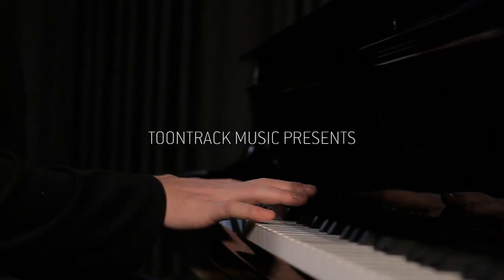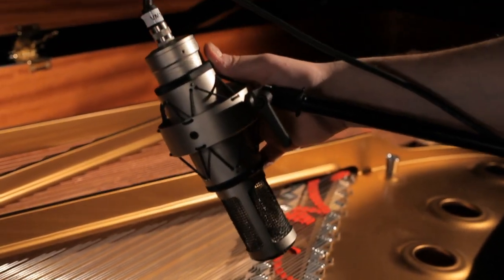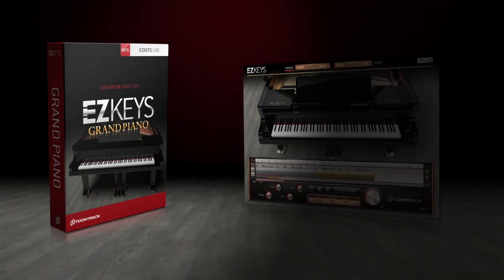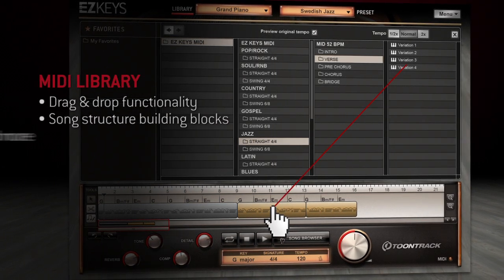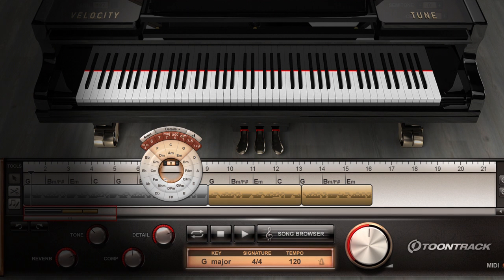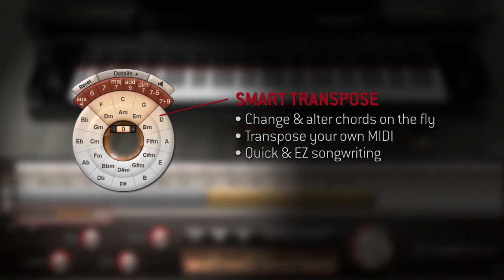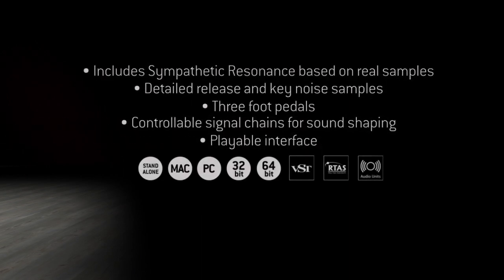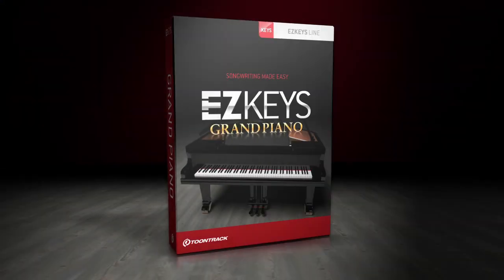EZkeys - Songwriting made easy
EZkeys is a revolutionary plugin and stand alone instrument that combines a world-class piano player, songwriting partner, arranger and a meticulously sampled grand piano - all in one package. Developed with Toontrack Music's forward thinking approach to music composition, EZkeys will aside from deliver breathtakingly rich tonal qualities also allow the user unlimited creativity through its groundbreaking functionality.